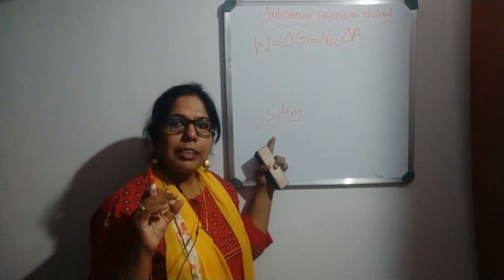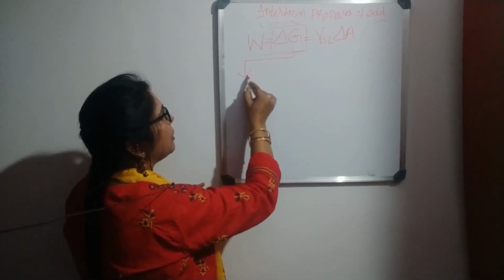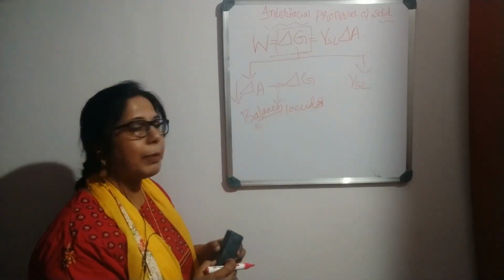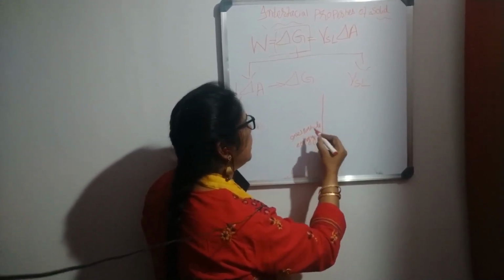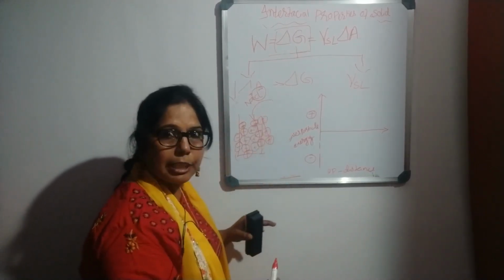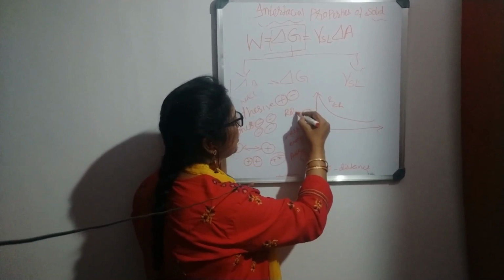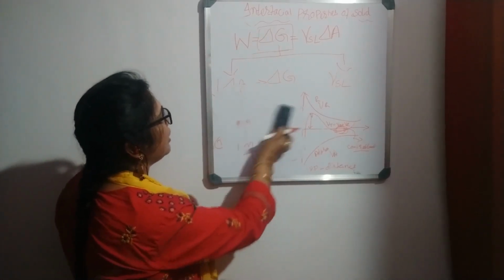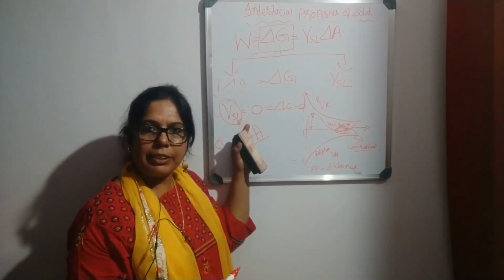Interfacial Properties Of Solid | interfacial property | suspension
Hi guys,
I'm Dr .vaseeha banu(M.pharm.,Ph.D)
today we are going to learn about interfacial properties of solid from suspension chapter.
This is a topic taken from the subject physical pharmaceutics.